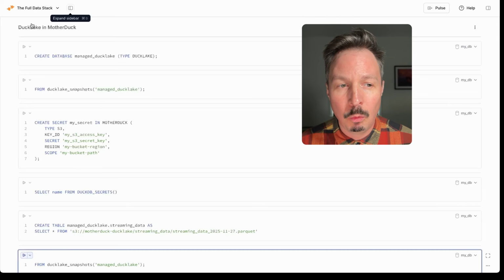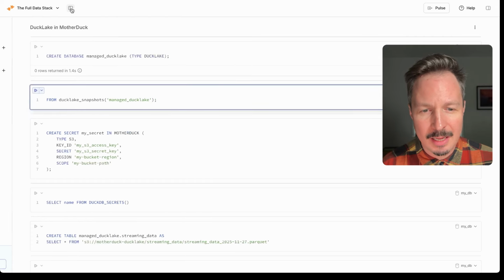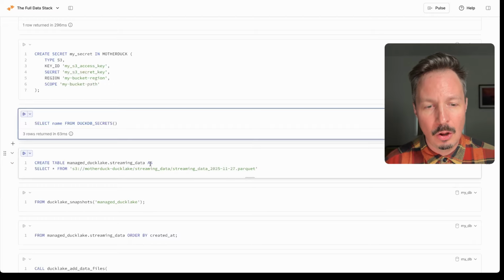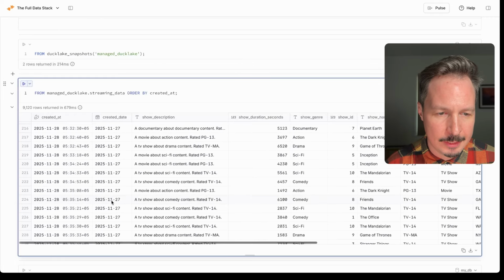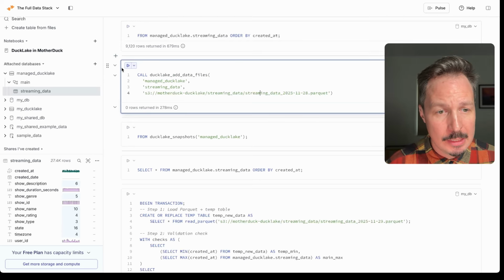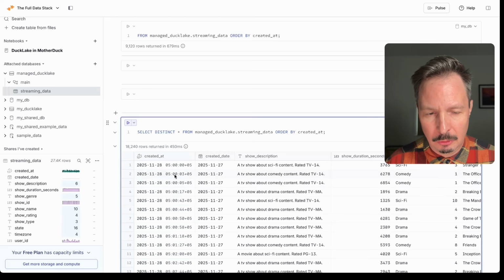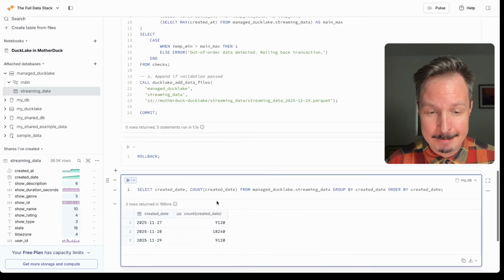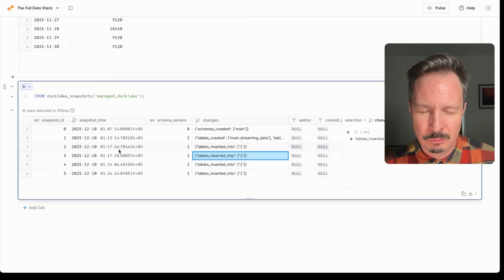Watch Me Deploy a DuckLake to Production with MotherDuck! (the fastest way yet)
In this video, I'll show you the fastest way to get DuckLake into production using MotherDuck's beta implementation. If you've been following my DuckLake series, this is the next step you've been waiting for!

What You'll Learn:

- How to set up a DuckLake instance in MotherDuck
- Working with S3 buckets and parquet files
- Creating and managing metadata tables
- Implementing ACID transactions for data integrity

Timestamps:

0:00 - Introduction to DuckLake and MotherDuck
0:33 - What is MotherDuck?
1:01 - Getting started with MotherDuck notebooks
1:32 - Prerequisites: S3 buckets and parquet files
2:45 - Creating your first DuckLake database
3:15 - Understanding the DuckLake schema
5:00 - MotherDuck's metadata management
5:47 - Working with DuckLake snapshots
6:08 - Setting up S3 secrets in MotherDuck
7:26 - Creating your first table from parquet files
8:22 - Validating your data import
9:50 - Exploring snapshot history
14:32 - Detecting duplicate data issues
16:13 - Introduction to ACID transactions
16:36 - What are ACID transactions?
18:08 - Implementing ACID transactions in DuckLake
19:14 - Transaction rollback behavior
19:54 - Running the ACID transaction example
24:44 - Final thoughts